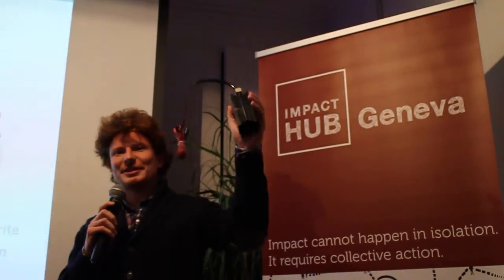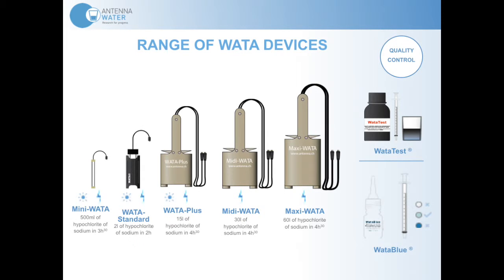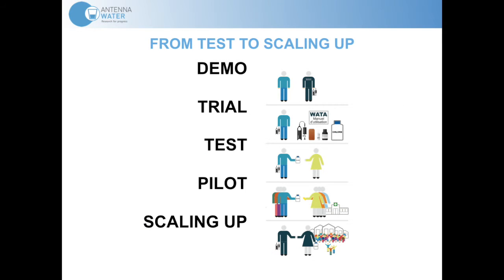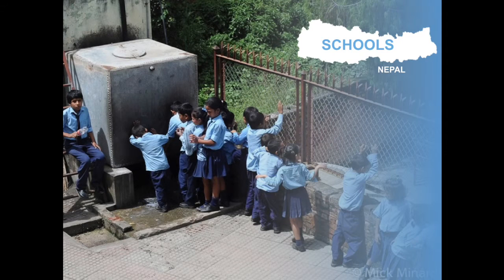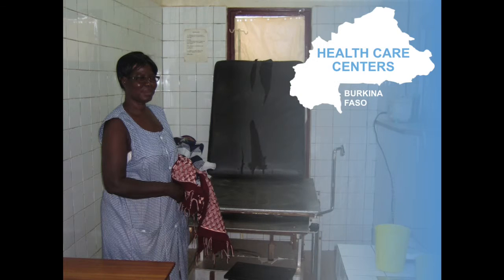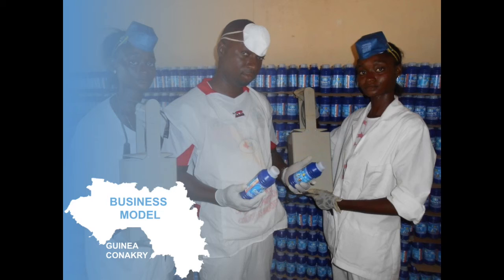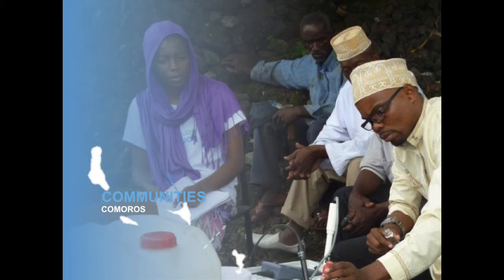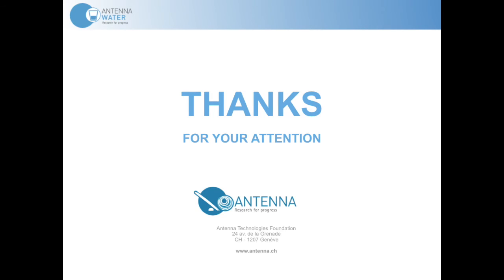WATA - IHG Global Mashup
Presentation by Jérôme Voillat
Global Mashup at Impact Hub Geneva